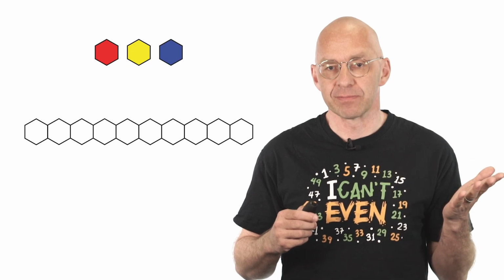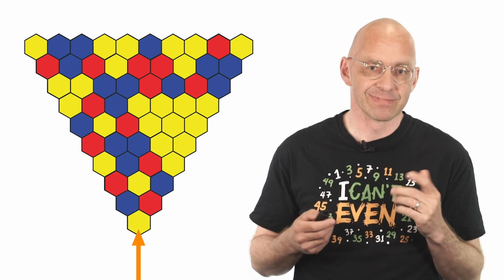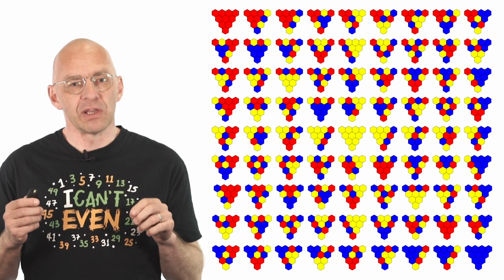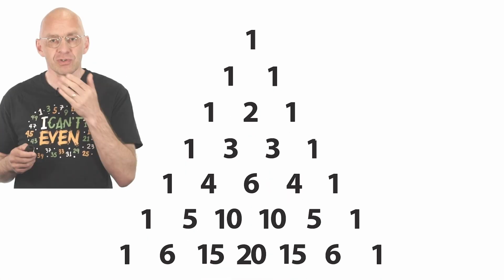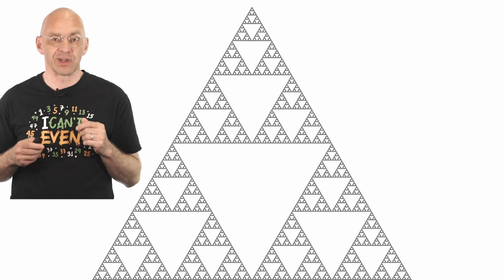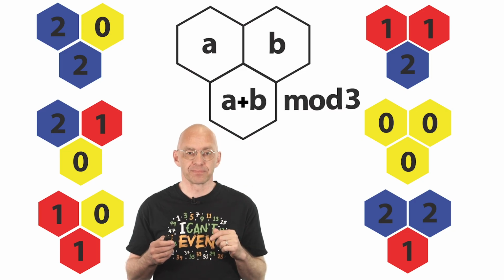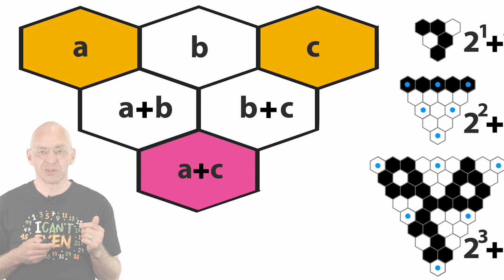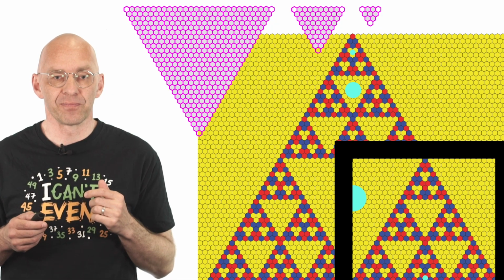Secret of row 10: a new visual key to ancient Pascalian puzzles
NEW (Christmas 2019). Two ways to support Mathologer

Today's video is about a recent chance discovery (2002) that provides a new beautiful visual key to some hidden self-similar patterns in Pascal's triangle and some naturally occurring patterns on snail shells. Featuring,  Sierpinski's triangle, Pascal's triangle, some modular arithmetic and my giant pet snail shell.

Thank you very much to Marty for all his help with finetuning the script for this video and to Steve Humble and Erhard Behrends for making some photos available to me.

P.S.: The article I mentioned in this video is: Steve Humble, Erhard Behrends, ”Triangle Mysteries“, The Mathematical Intelligencer 35 (2), 2013, 10-15. There is also a followup article:
”Pyramid Mysteries“, The Mathematical Intelligencer 36 (3), 2014, 14 - 19.
And there is a book by Erhard Behrends that has a couple of chapters dedicated to this topic: The Math Behind the Magic: Fascinating Card and Number Tricks and How They Work

Juan Mir Pieras pointed out these earlier references:
(Problem of the month June 2001) The webpage says the problem is from "Crux Mathematicorum 27:3 (April 2001) pages 204-205 - it is problem 3 from the Ninth Annual Konhauser Problemfest (Carleton College, prepared by David Savitt and Russell Mann."